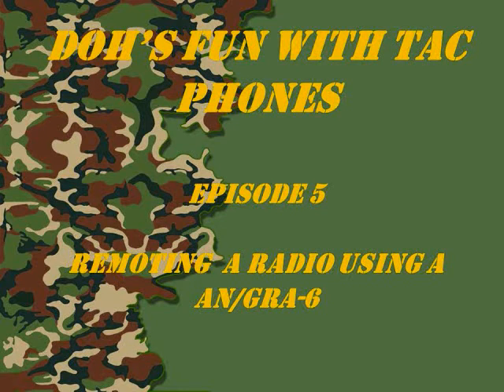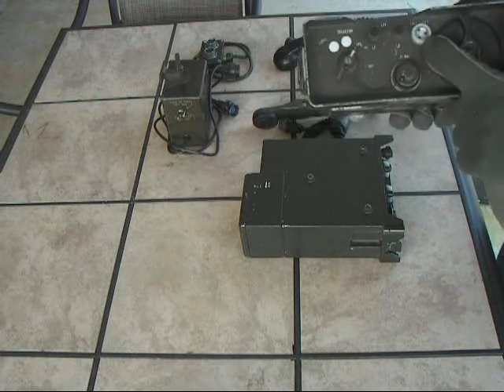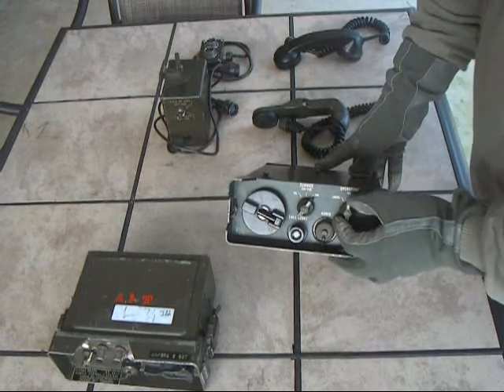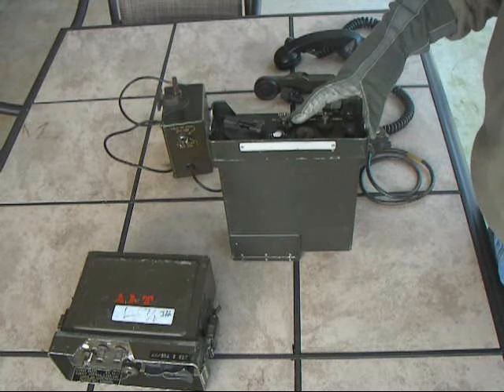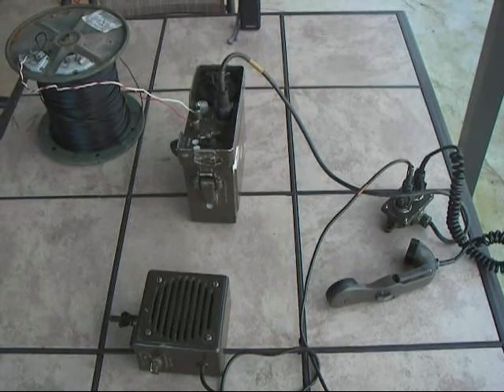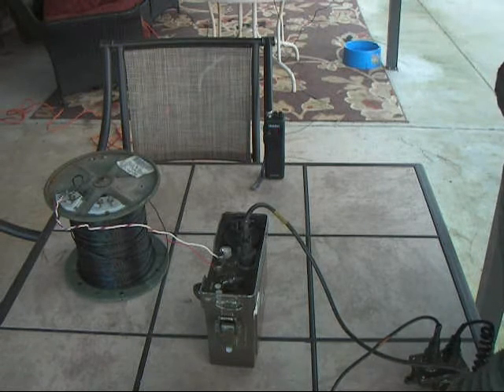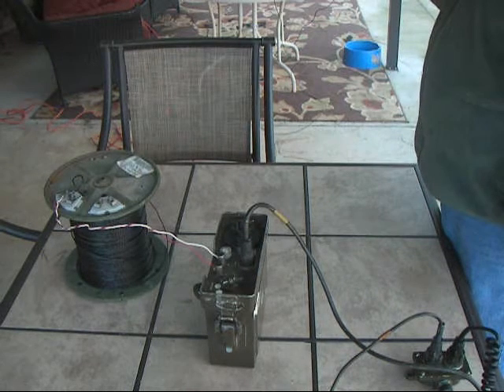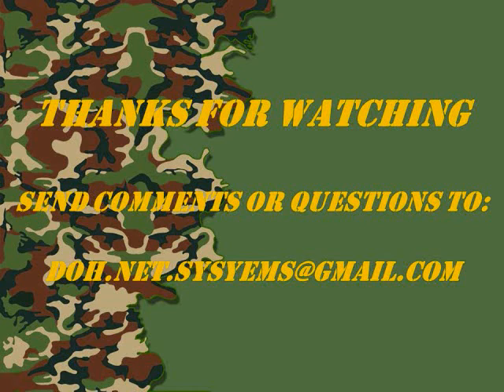FIELD PHONE OPS: Remoting a Push-to-Talk Radio using a AN/GRA-6 Control Group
Remoting a PTT Radio using a GRA-6